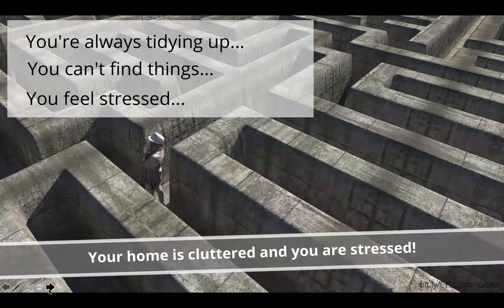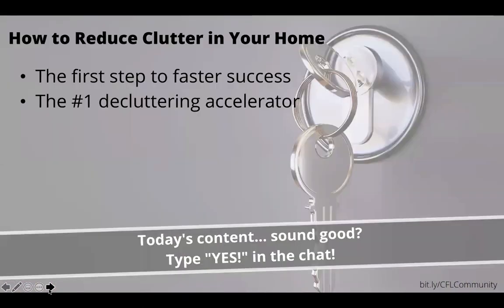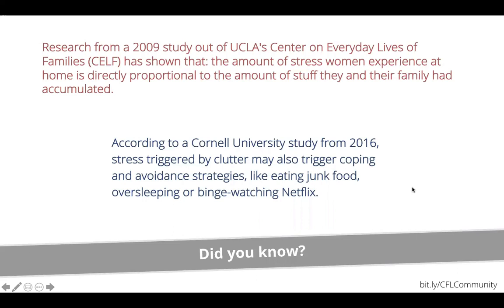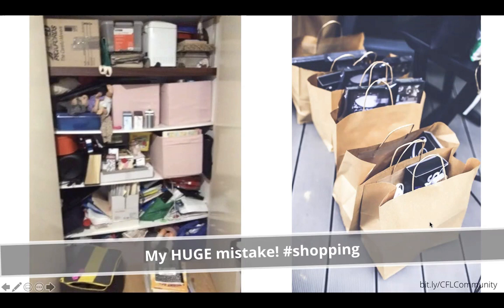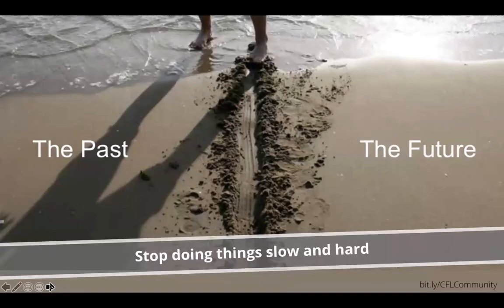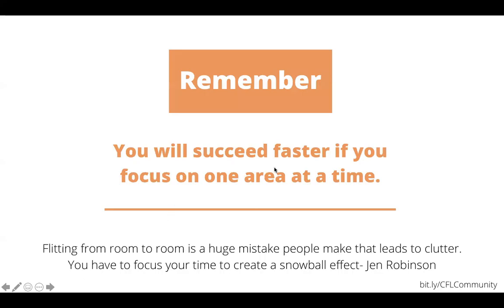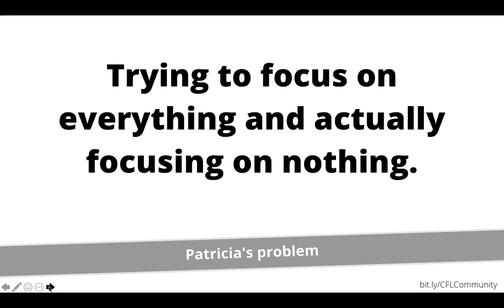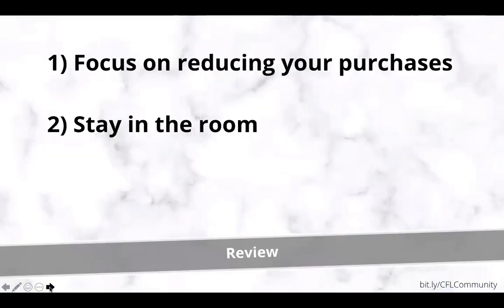Overwhelmed by clutter? How to declutter your home.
Two simple decluttering tips to get you on the road to a clutter-free home and stress-free life.